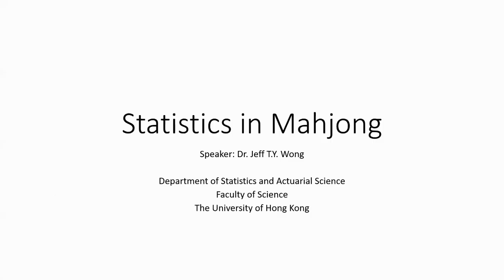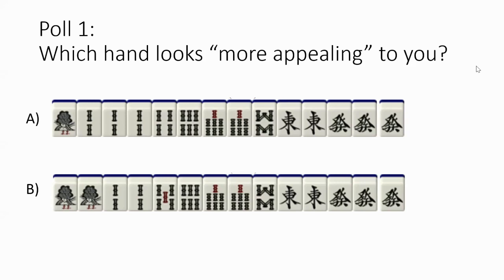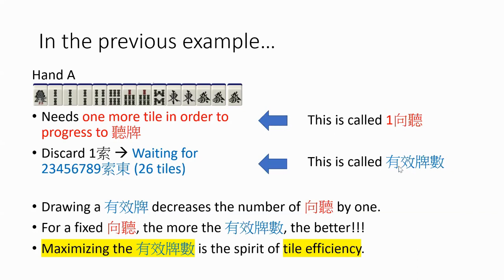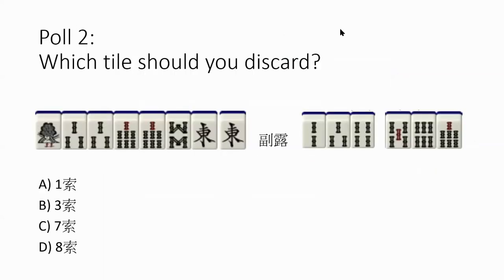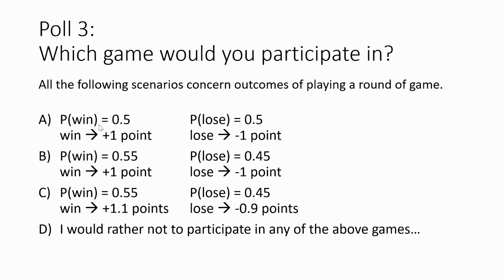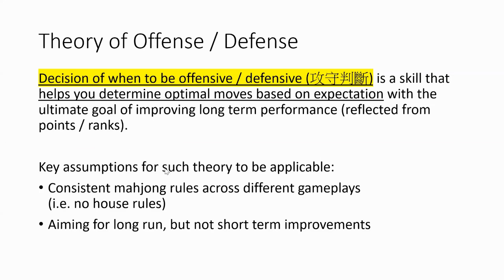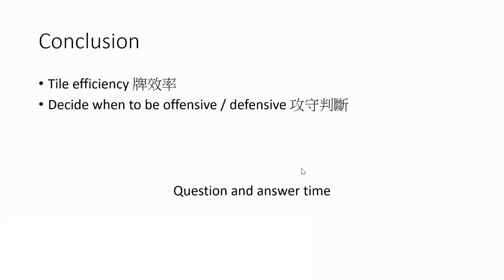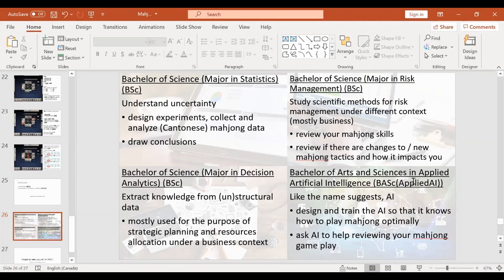Science Talk "Statistics in Mahjong"